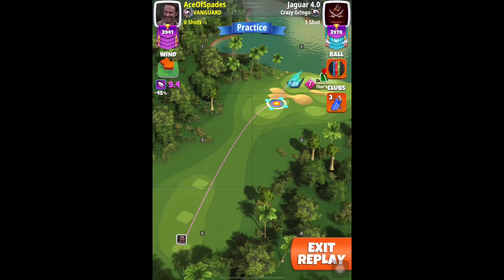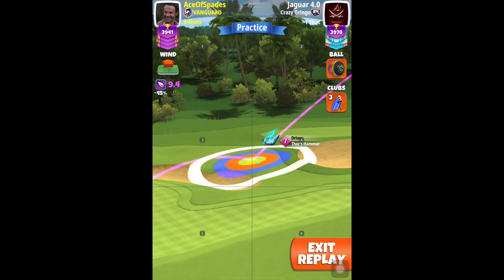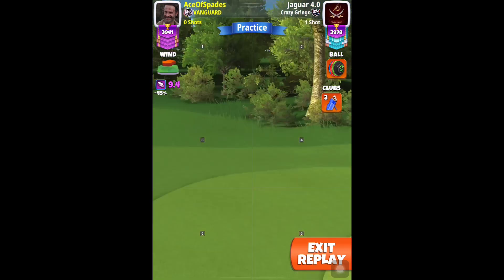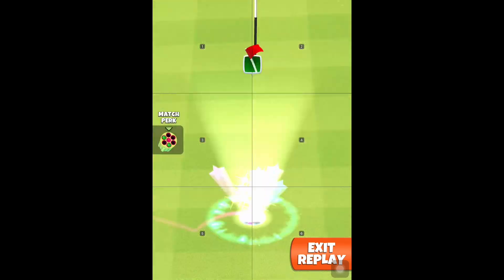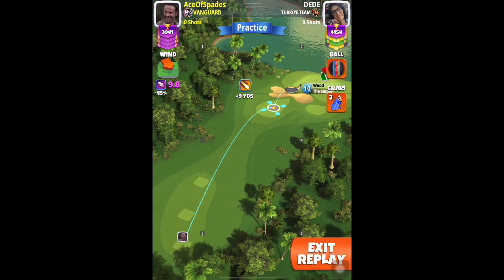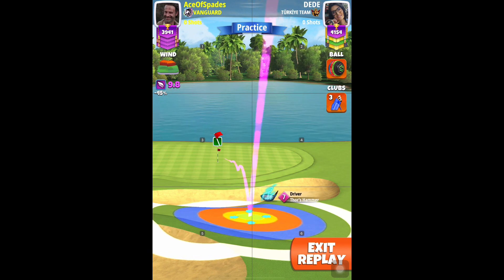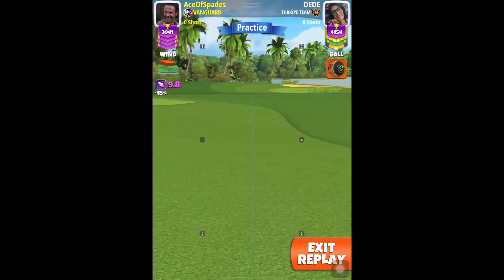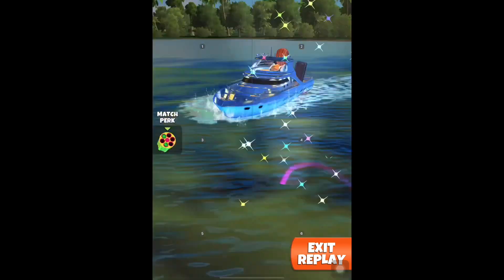Golf Clash - Sunshine State 9 Hole Cup - MASTER - Hole 4, Hole in One*2 - Final/Weekend Round!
Thors Hammer 7+ (Thor 6 can also play this but you will have to visualize the ball guide).
Apply 3 LS and max BS (usually 7.1-7.2 BS but don’t compromise on left spin)
Adjust max+10% P3
Push up ½ ring.
Apply outer wall left curl.
Hit perfect.

Recommended tweak:
In winds 10.1 mph+ use 2 additional clicks left curl.